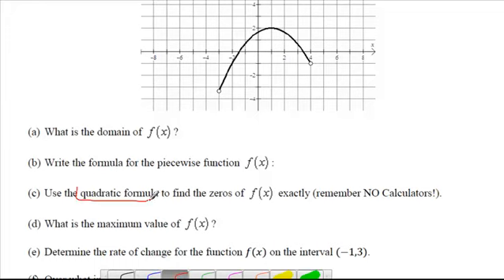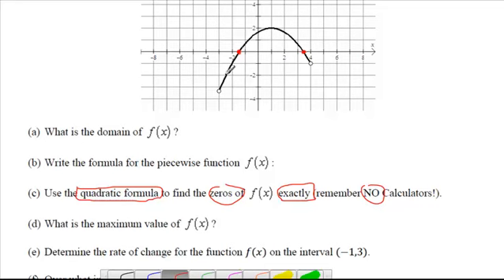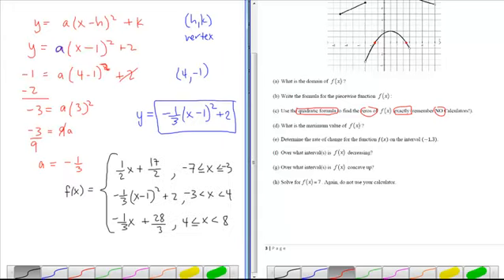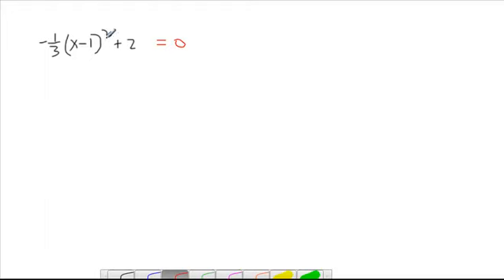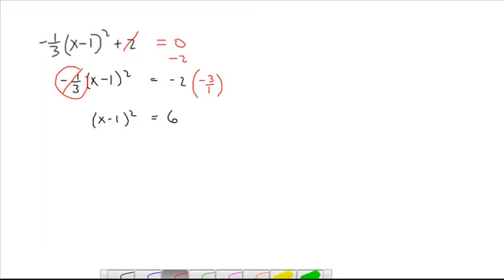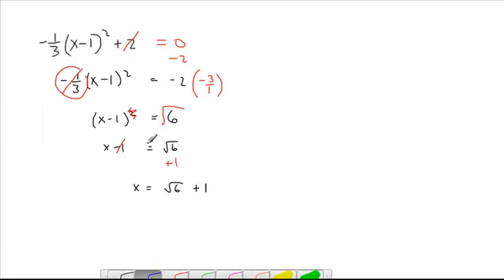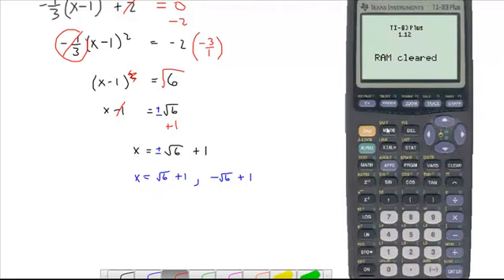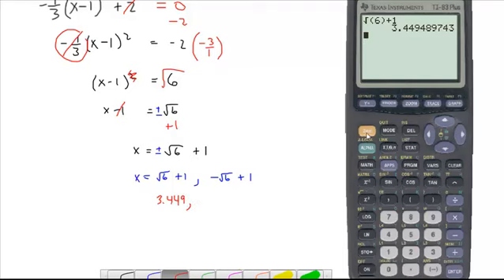Unit 2 - FR c.mp4